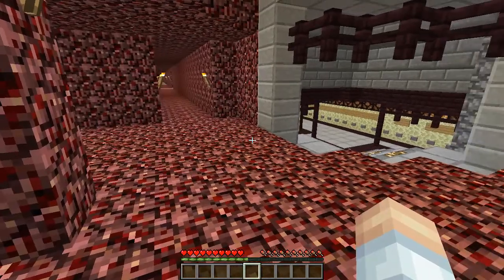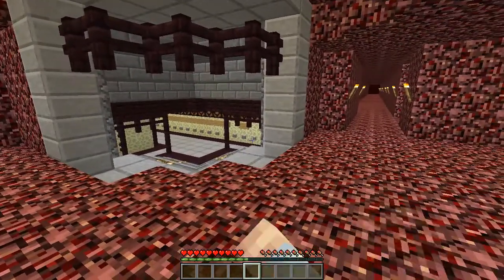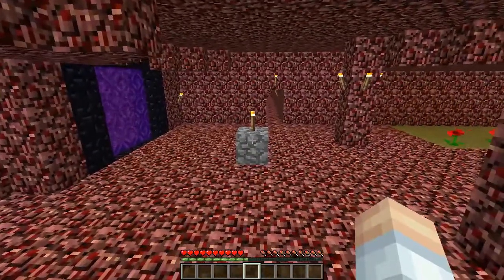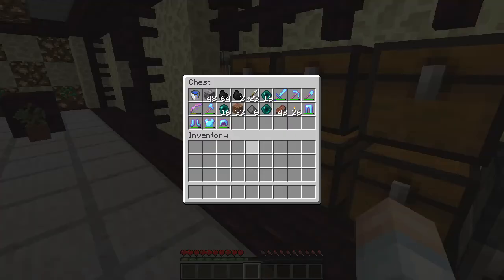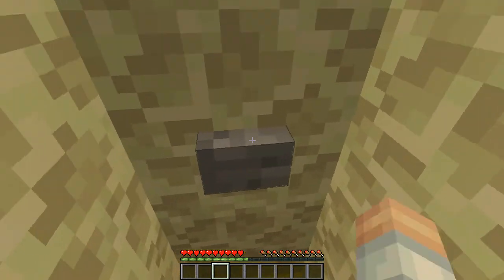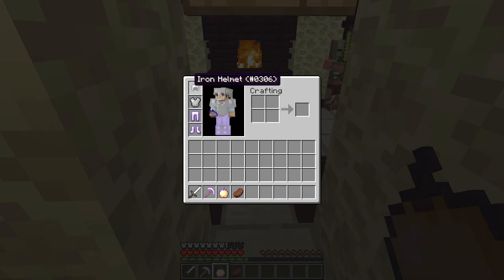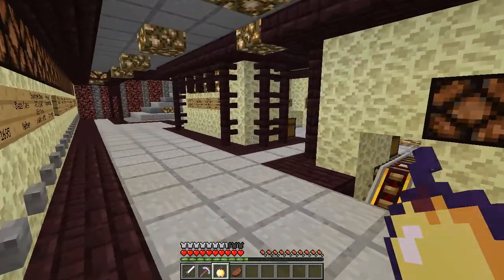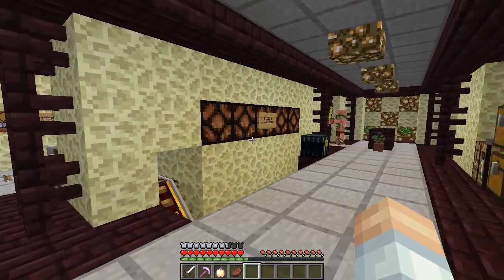Server HOWTOs E15: HOWTO Use the New-U Station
In this episode, I show how to use the New-U recovery station in the Nether.

~ Credits ~

ISRC: USUAN1200089